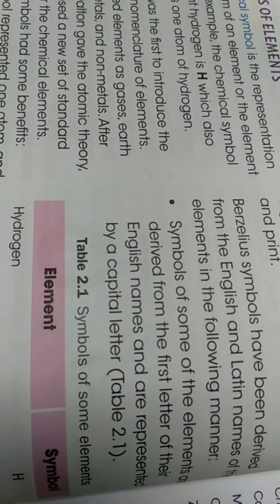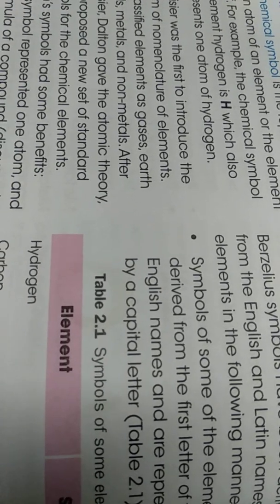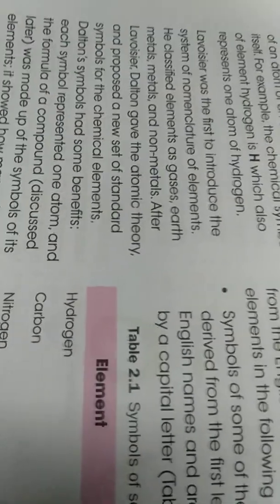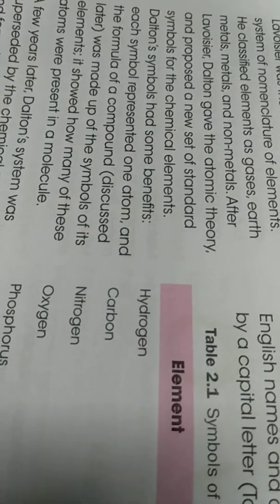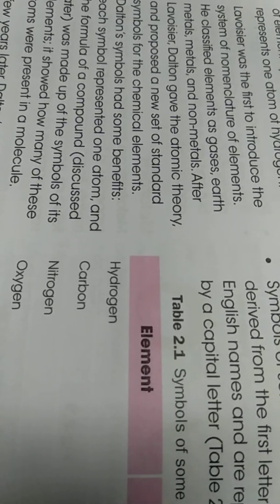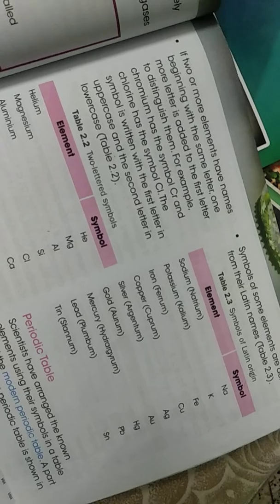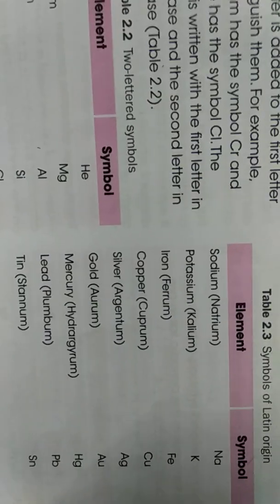Claas 6 CHEMISTRY (CH3)